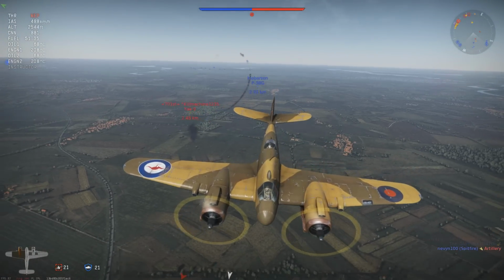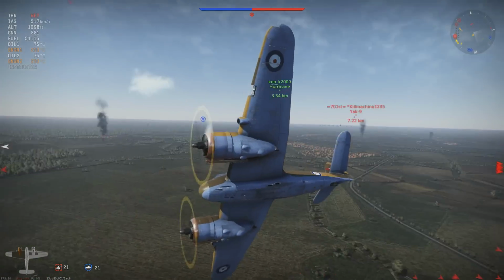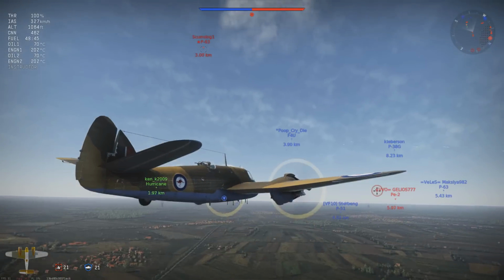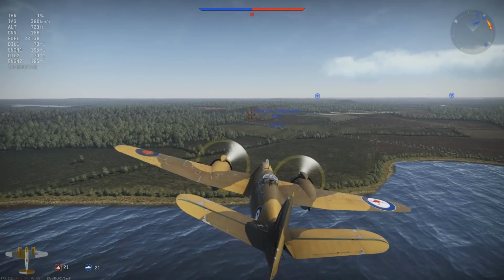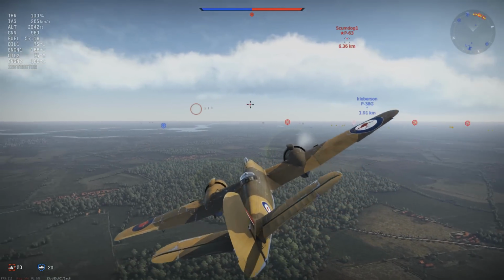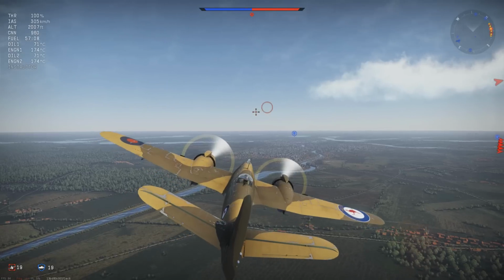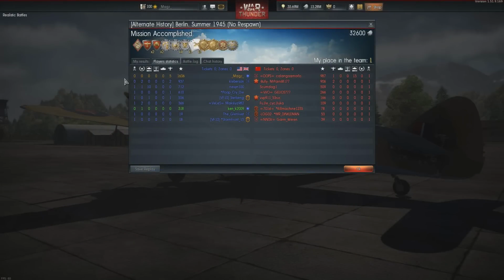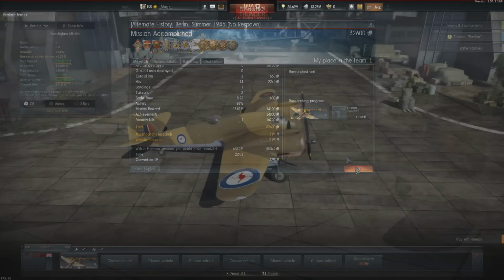War Thunder - Beaufighter VIc: Ace in a day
So time to fly out a little War Thunder and start looking for the lost fun, but where to begin? How about with an old favorite, The Beaufighter. I hope you enjoy.

System Specs:
64Gb Ram

All materials contained within this video are used with permission granted in the
War Thunder EULA.
All opinions contained in this video are solely those of the video creator "MagzTV"
and should in no way be taken as an official statement by Gaijin Entertainment.
"MagzTV" is not associated with Gaijin entertainment.